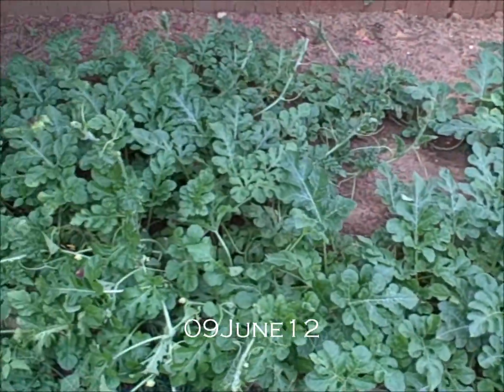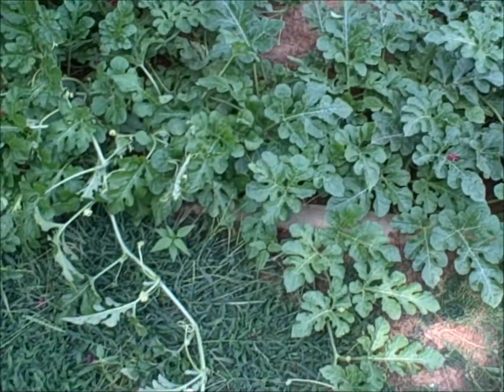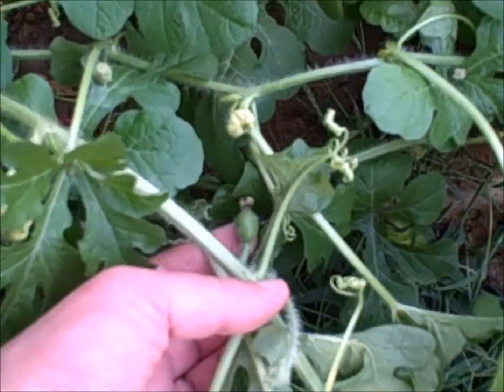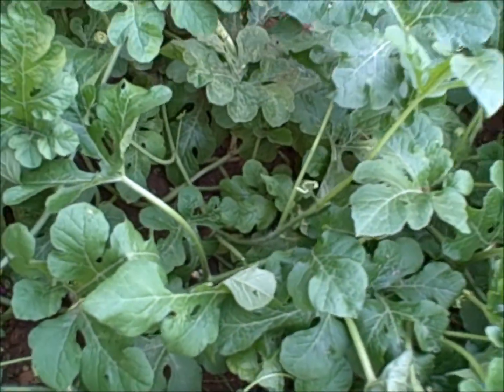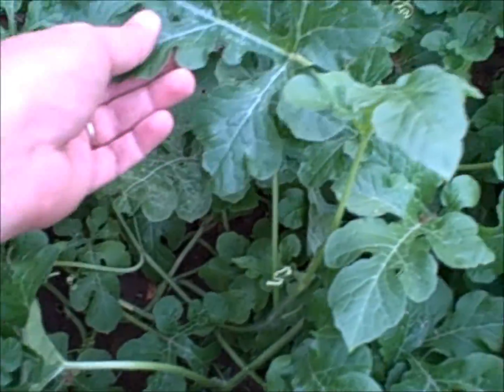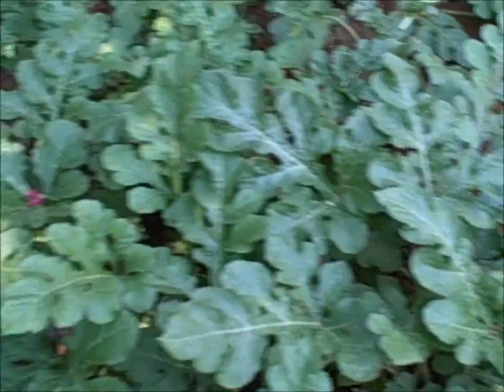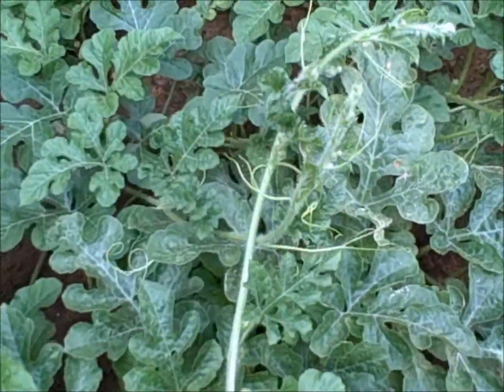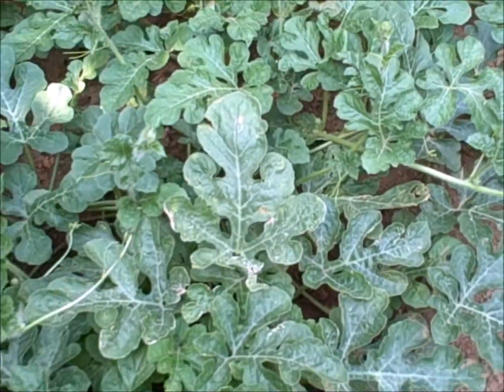Watermelon, Crimson Sweet Organic (09June12)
Taking over the yard.